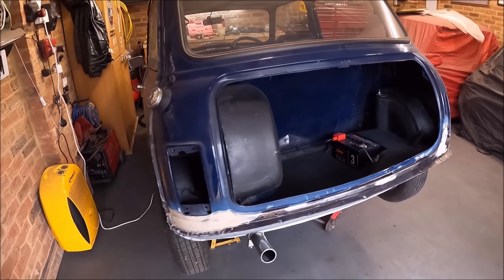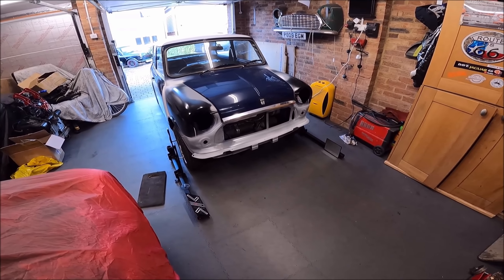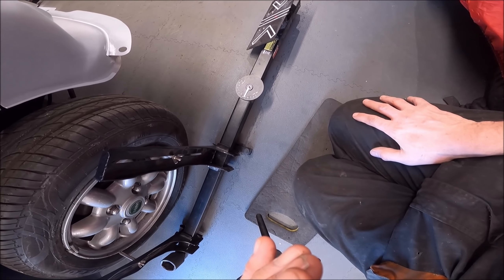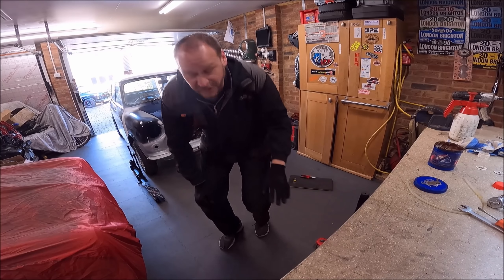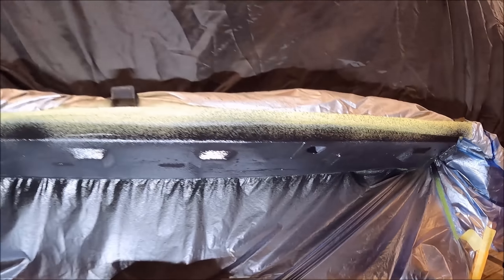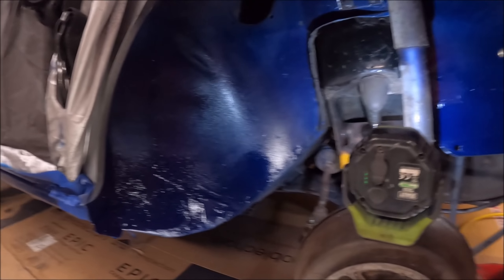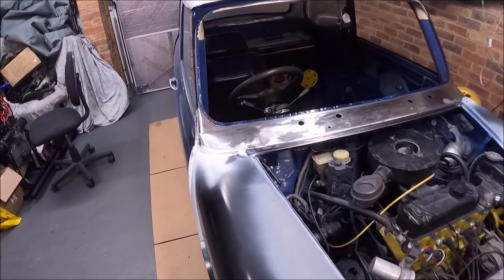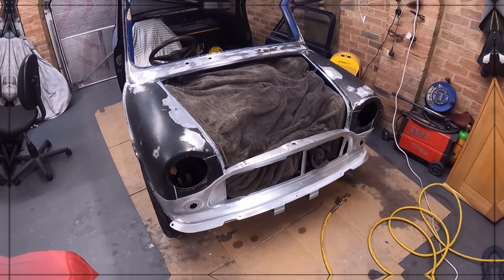Bodywork Prep For Spraying *Budget Restoration* - Classic Mini Workshop Part 27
Thank you for the likes and comments, it is greatly appreciated

00:00 Intro
01:36 Filler & prep
04:09 Bleeding the brakes and tracking
11:57 Gravitex stonechip sills and paint
20:12 Scuttle panel paint issues

Here it is, the new project Mini. I found it on Facebook Marketplace. The plan is to do a budget restoration and get it back to solid and roadworthy condition with a new MOT and fresh bill of health.